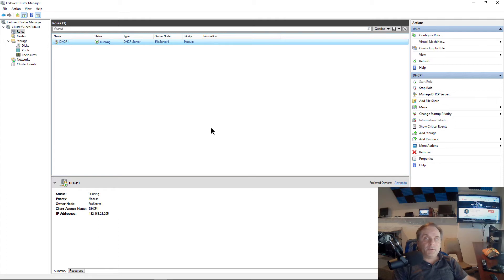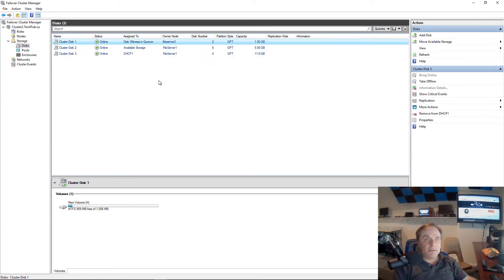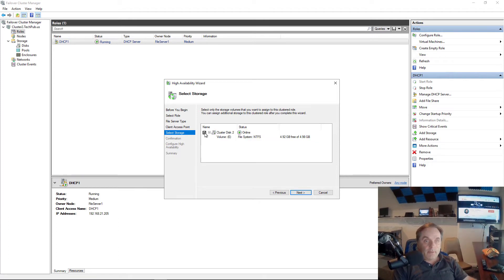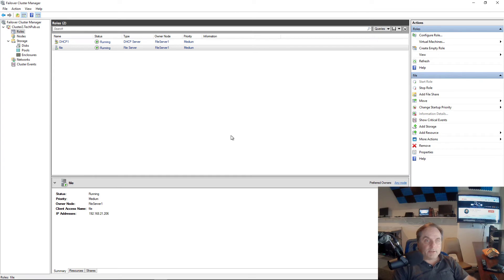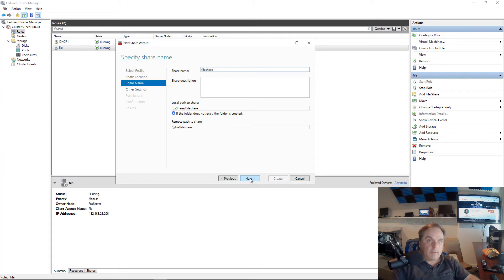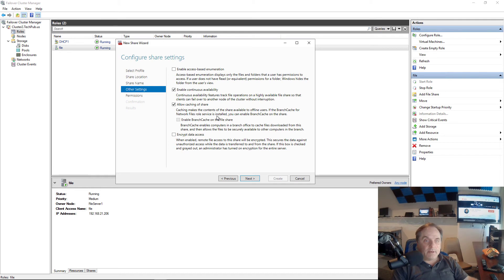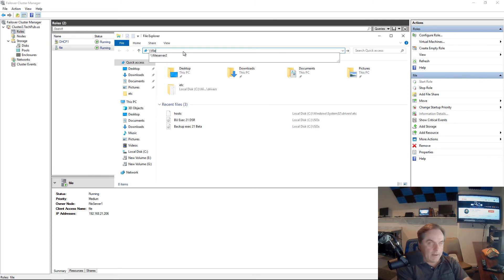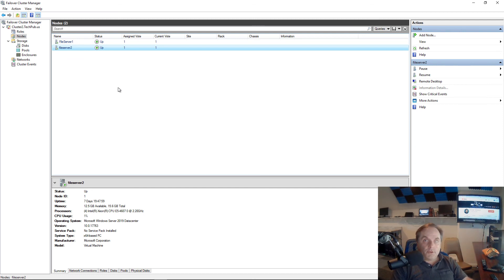How to add the file sharing role to a Windows 2019 failover cluster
Professor Robert McMillen shows you how to add the file sharing role to a Windows 2019 failover cluster to make your files highly available using more than one server node.